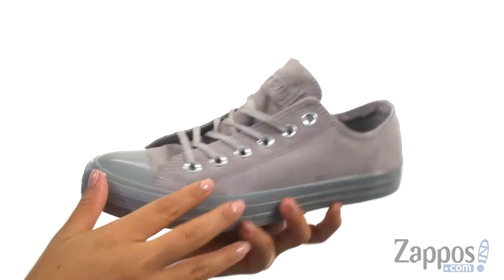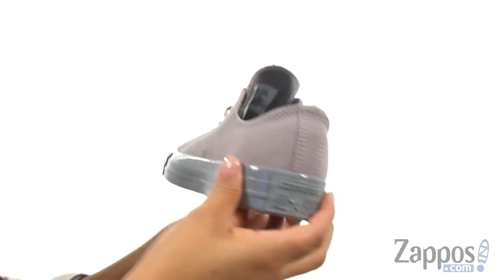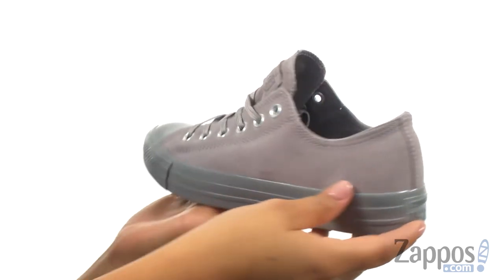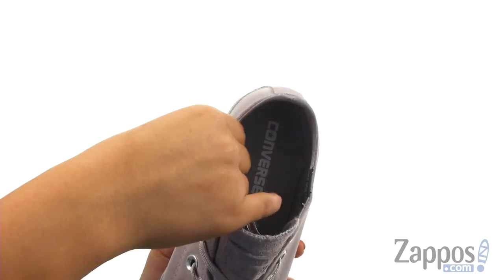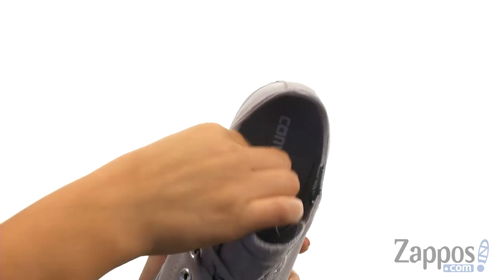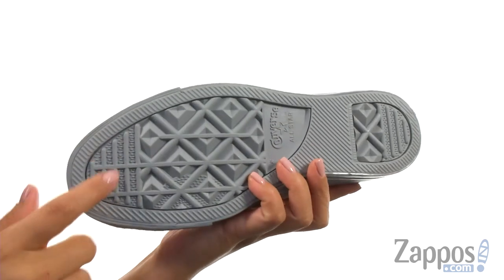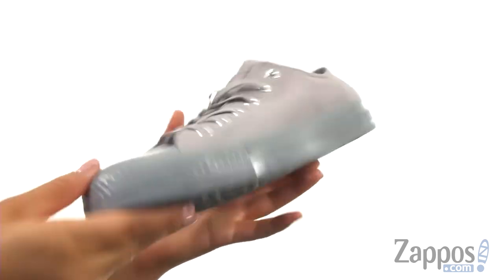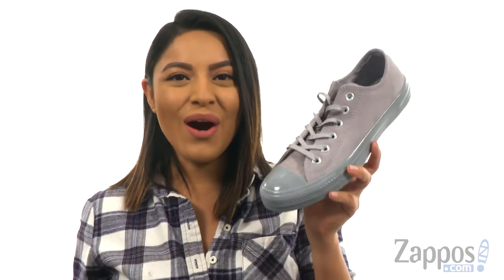Converse Chuck Taylor All Star - Mono Plush Suede Ox SKU: 8913388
Upgrade your comfort on a classic with the Converse&reg; Chuck Taylor All Star - Mono Plush Suede Ox.
Suede upper provides higher levels of comfort.
Lace-up front with metal eyelets.
Canvas lining and a cushioned footbed provides hours of comfort.
Original rubber toe box and toe guard, tonal sidewall trim and All Star&reg; heel patch.
Signature Converse&reg; rubber outsole.
Imported.